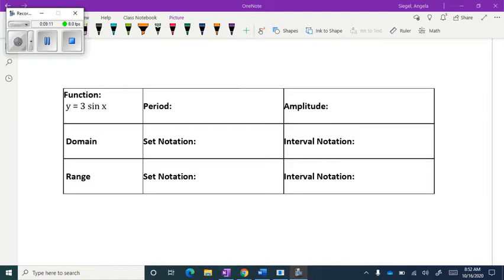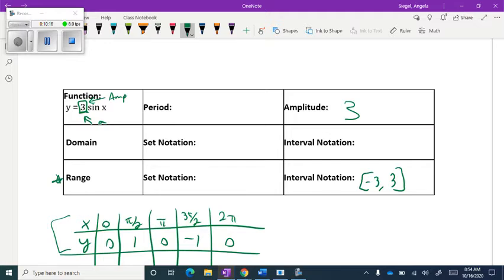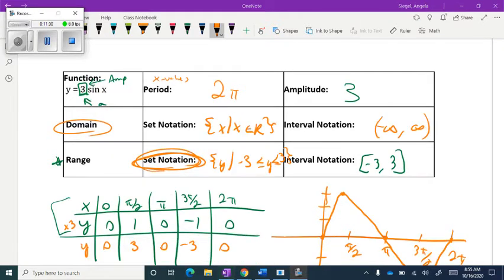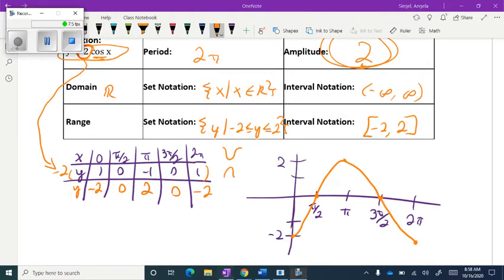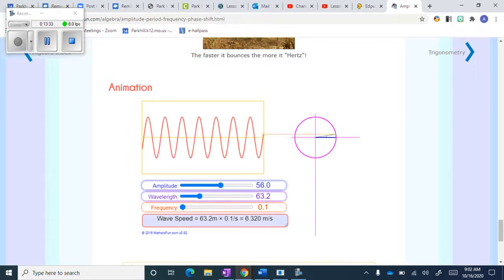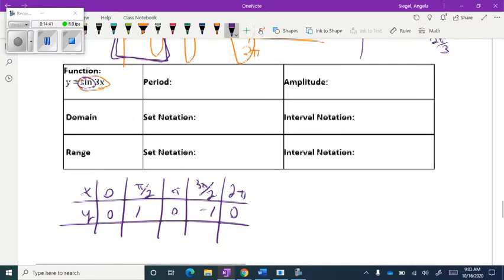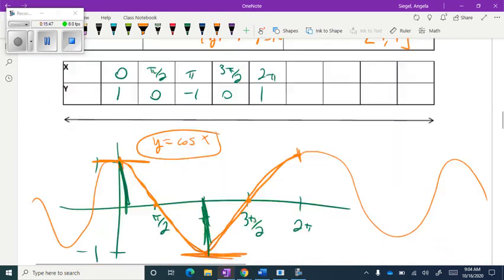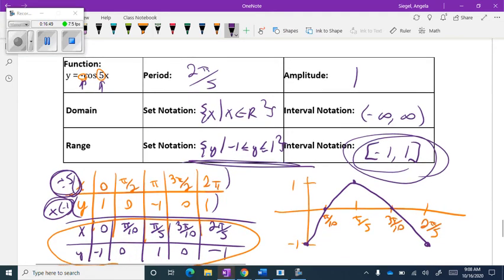Lesson 4.1 Part 2